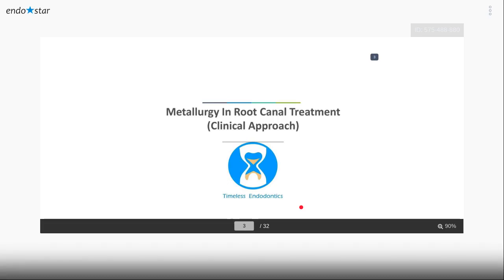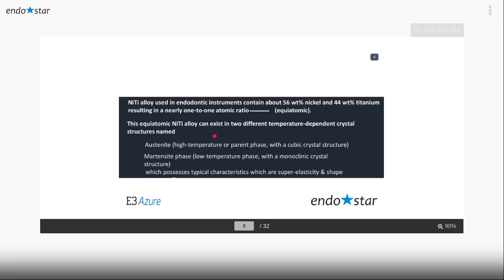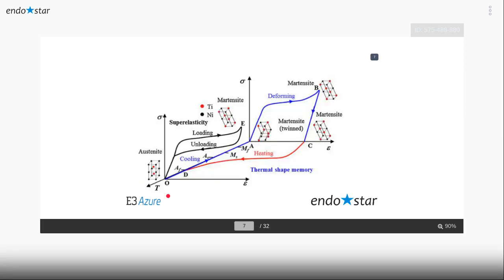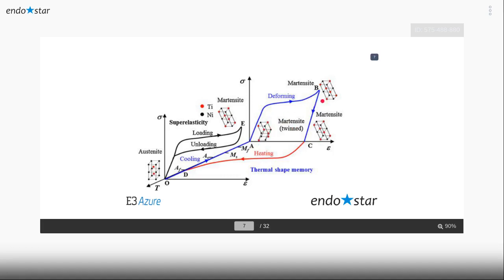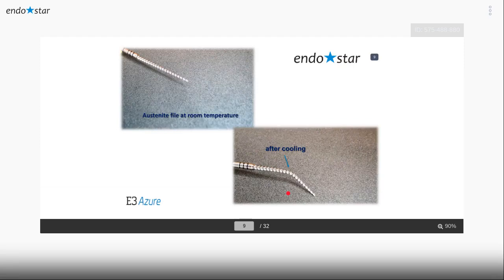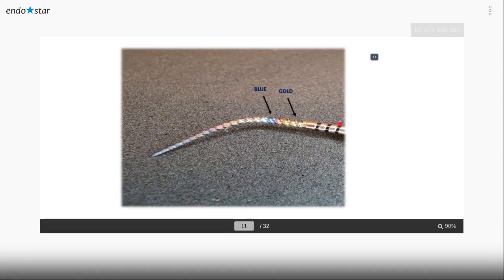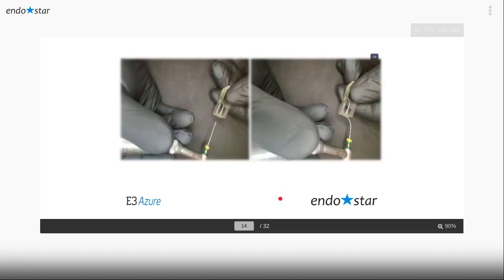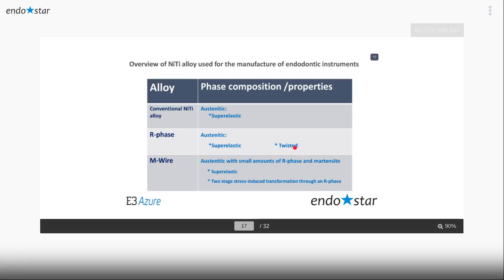Endo Coffee | dr Amr Elwi - Metallurgy in Root Canal Treatment (Clinical Approach)